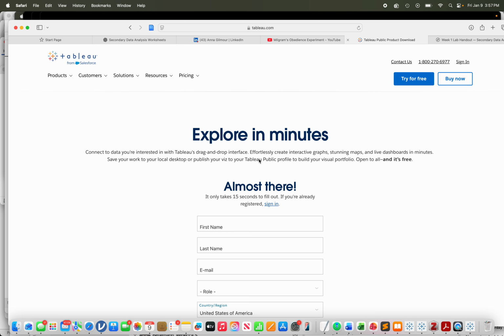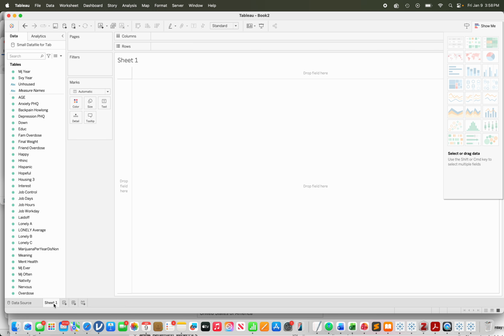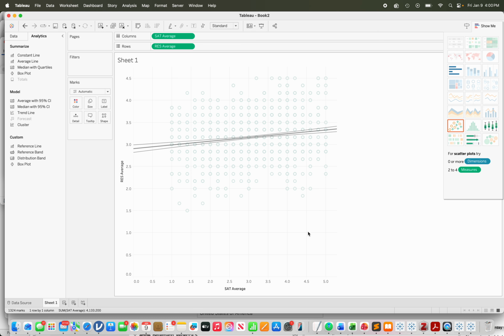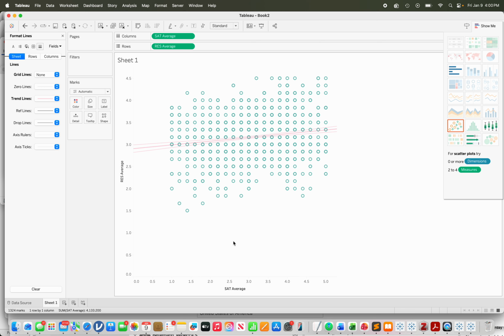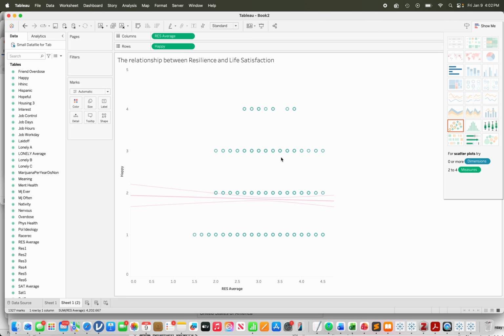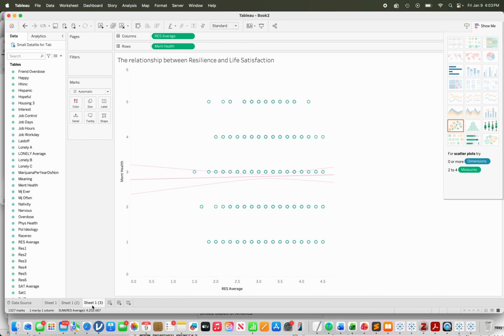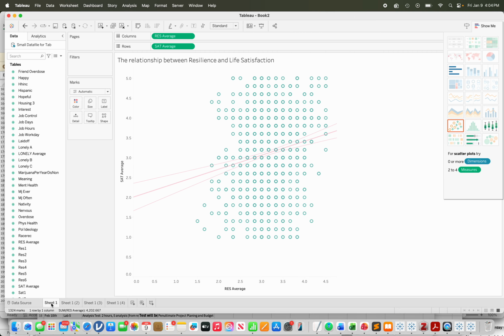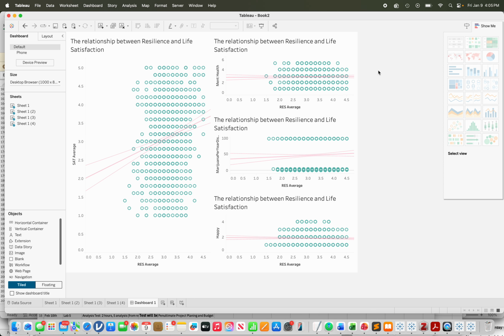Tableau Scatterplot 1